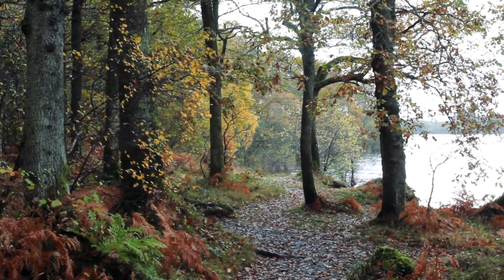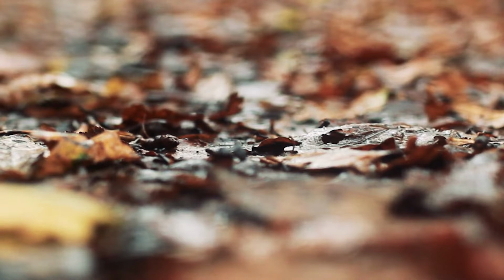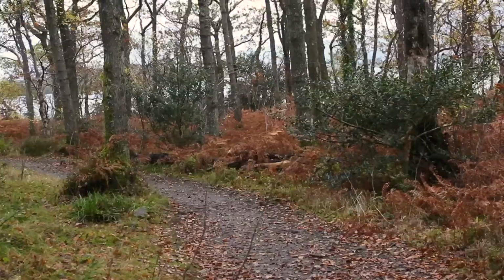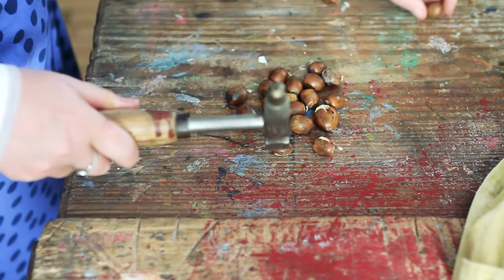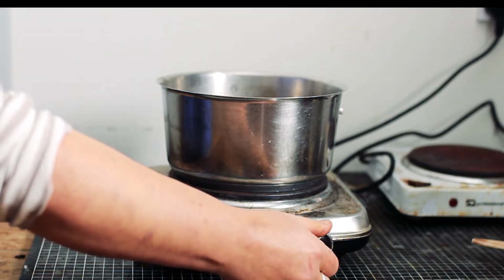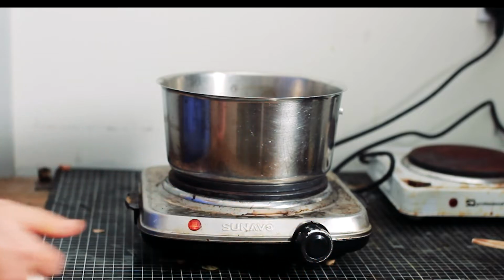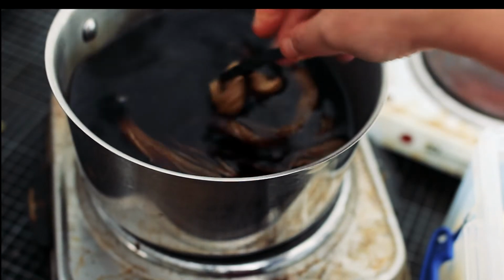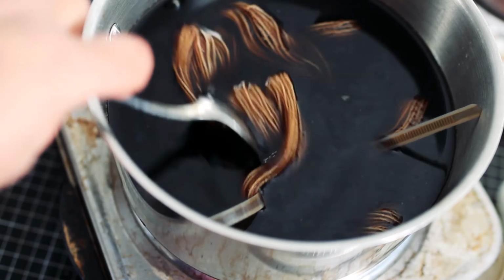Collecting acorns for dye, Loch Lomond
This video is of a trip I took to the Eastern shore of Loch Lomond in Scotland to collect acorns for natural dyeing.

You can find the full tutorial and sign up to get free access to my Natural Dye Library